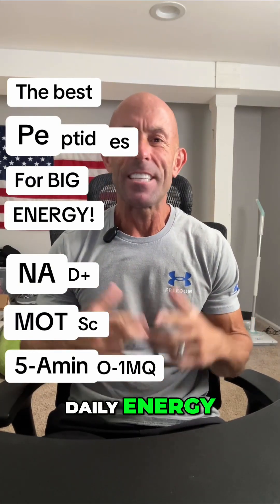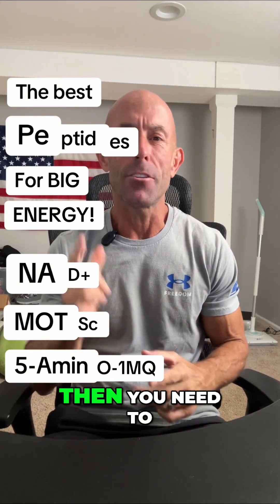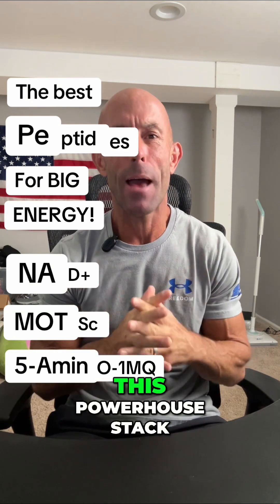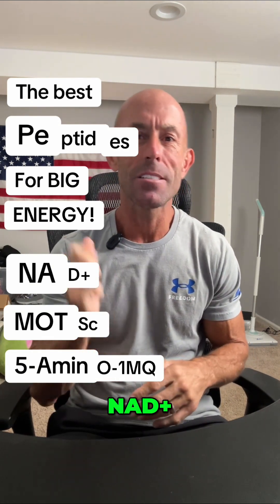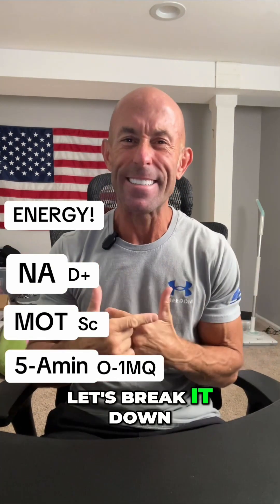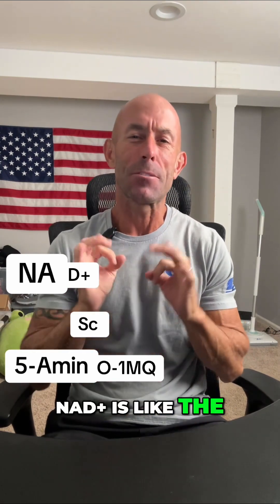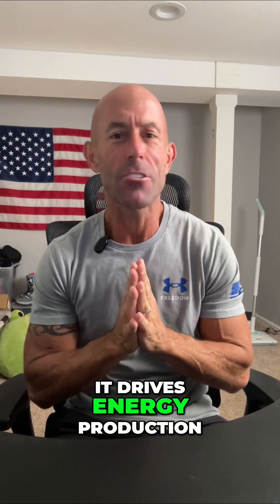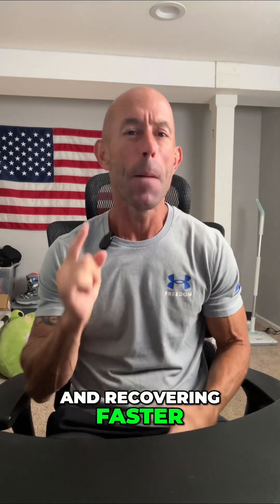How This Energy Stack Can Power Up Your Day!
🔥 Looking for REAL energy beyond caffeine? Discover the synergy of NAD+, MOTSc, and 5-Amino-1MQ—a powerhouse stack designed to fuel your mitochondria, boost metabolism, and unlock sustained performance all day long.
✅ NAD+ – cellular fuel and recovery support
✅ MOTSc – the “exercise mimetic” that enhances fat burning & glucose metabolism
✅ 5-Amino-1MQ – boosts NAD+ activity, reduces metabolic slowdown, and keeps energy steady
Together, this trio doesn’t just give you more energy—it gives you smarter energy.
👉 Get this complete metabolic blend NOW at BiolongevityLabs.com and start fueling your body the smart way.
Be your own health advocate.